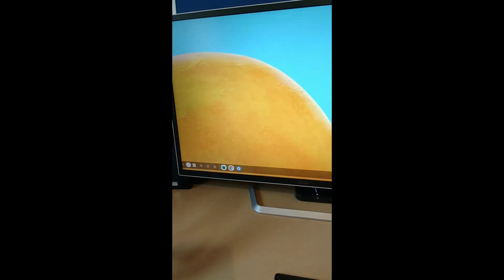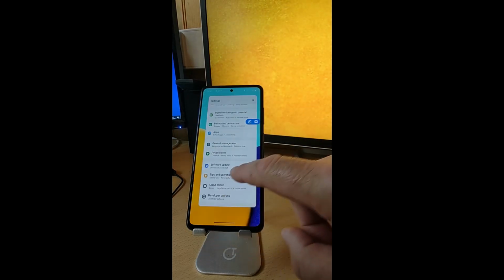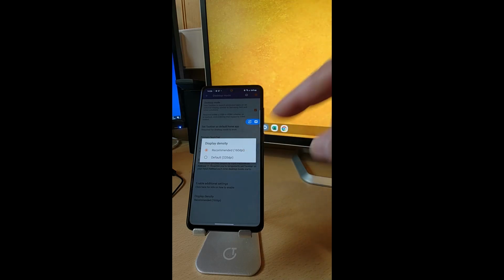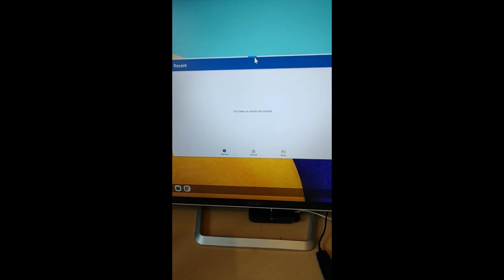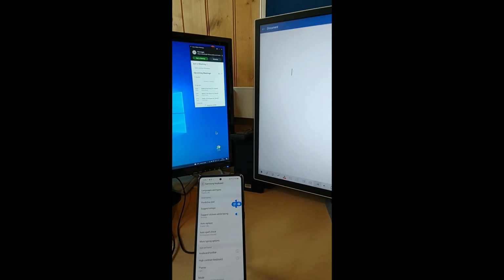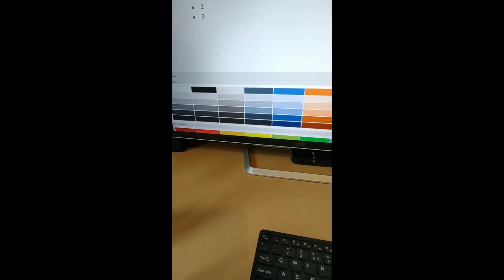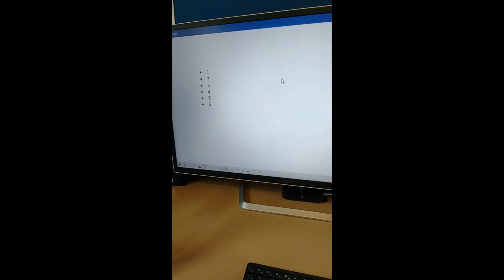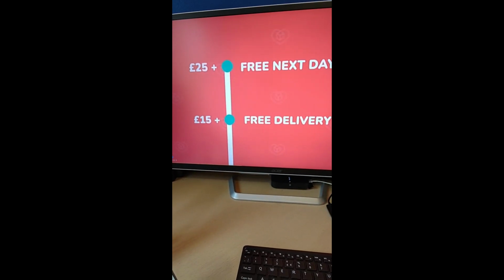Here's how to enable Wireless Desktop Mode on your Samsung A52 5G! Just like Wireless DeX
Here I show you how to enable Android's desktop mode on a Samsung A52 5G and use it wirelessly to a Miracast enabled display - just like Wireless DeX.